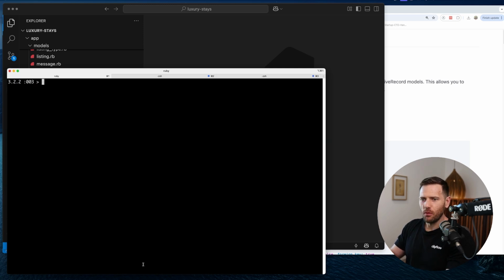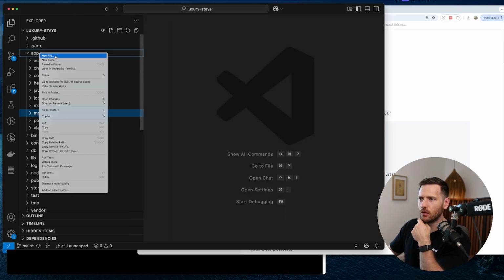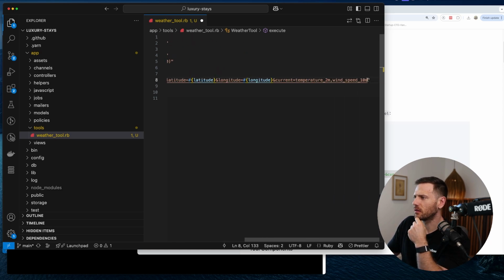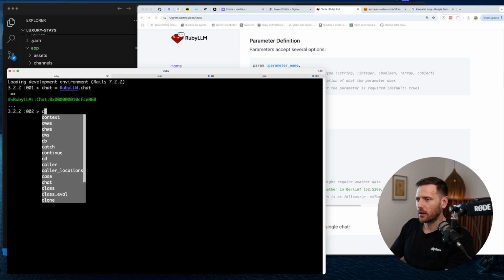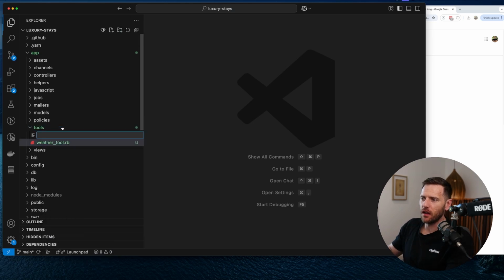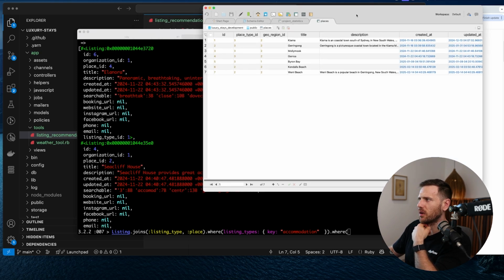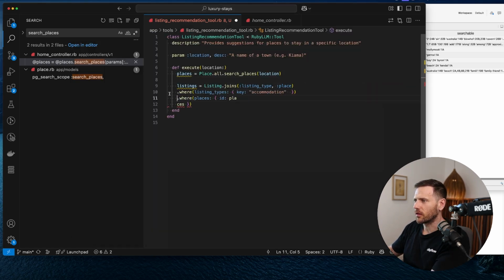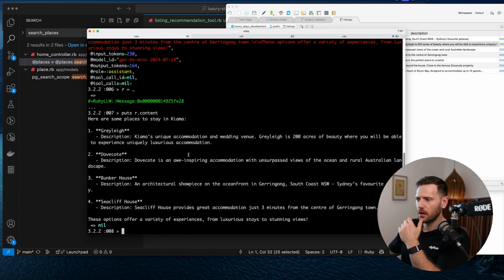Using AI Tools with RubyLLM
In this video I will show you how to use tools with the RubyLLM gem in a Rails project.